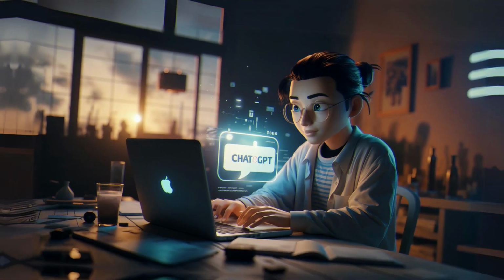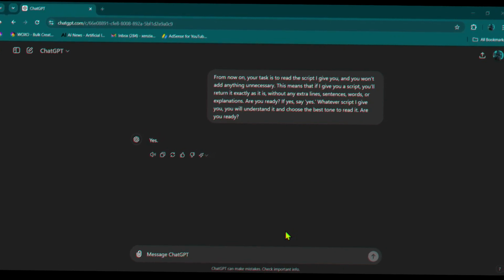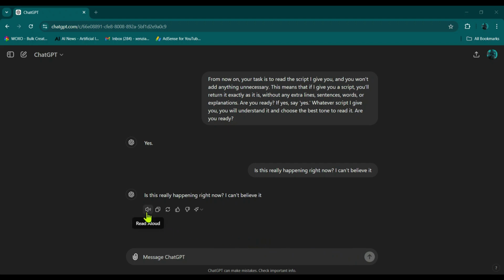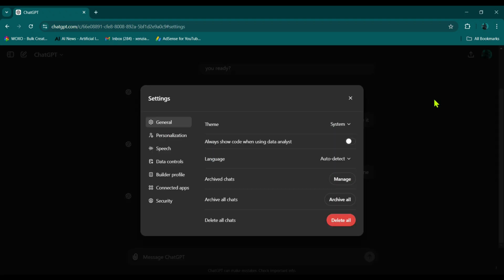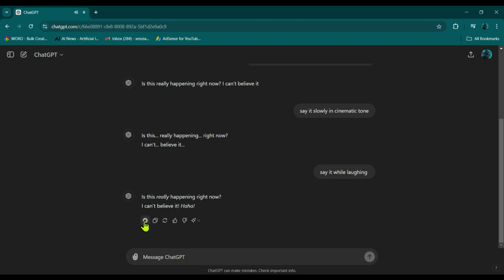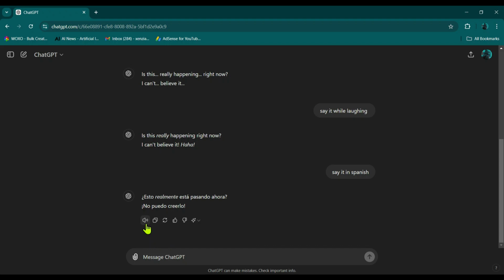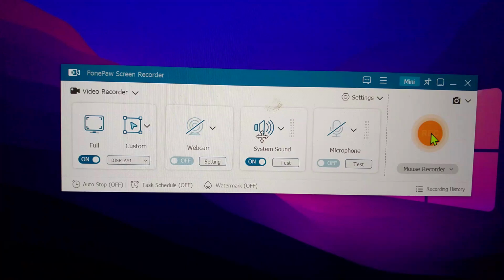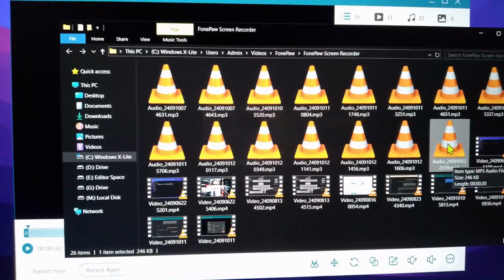FREE How to Use Open Ai's TEXT TO SPEECH within CHAT GPT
😍 I am Always Available for You on Insta & FB 😊

Prompt :
From now on, your task is to read the script I give you, and you won’t add anything unnecessary. This means that if I give you a script, you’ll return it exactly as it is, without any extra lines, sentences, words, or explanations. Are you ready? If yes, say 'yes.' Whatever script I give you, you will understand it and choose the best tone to read it. Are you ready?